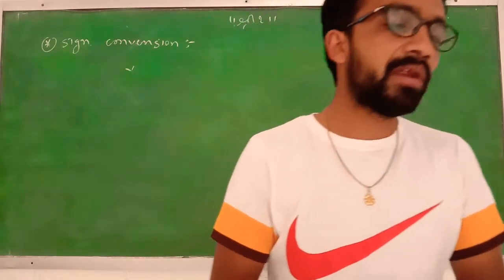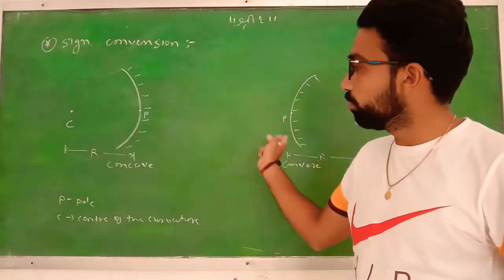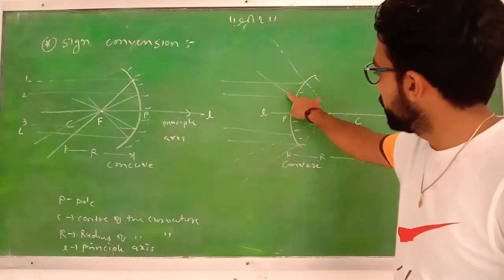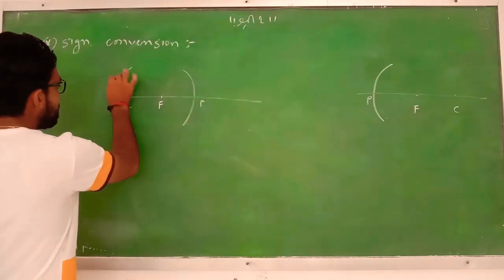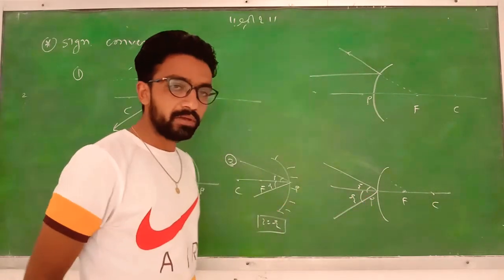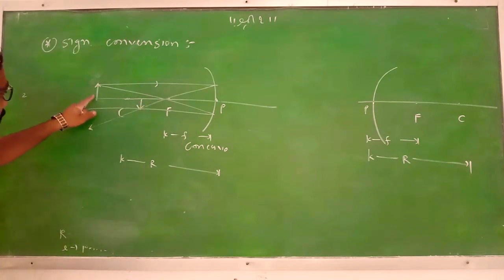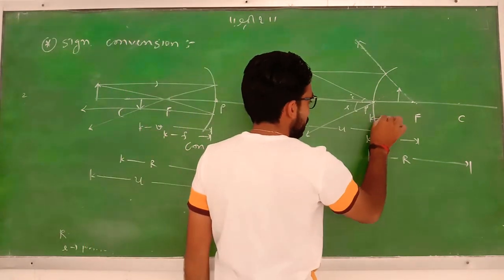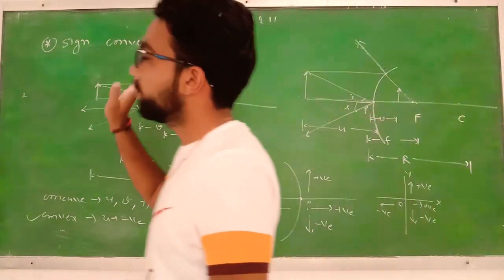class12 physics NCERT(Eng.med.)/chap9 Ray optics and optical insrument part-3 by charan rabari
-spherical mirror and its types
-Ray diagram for concave and convex mirror
-sign convension